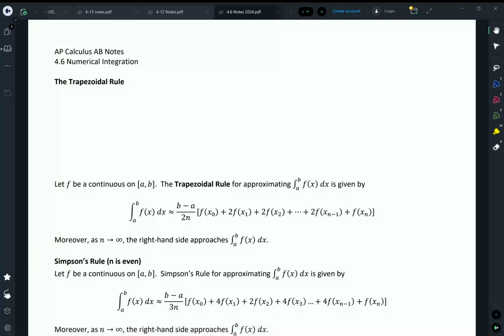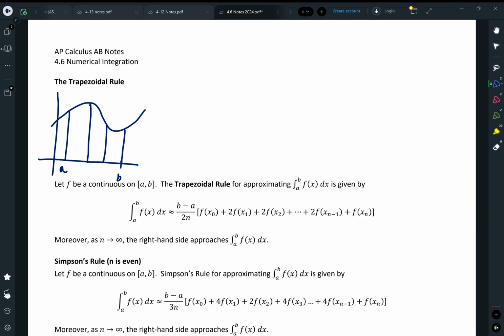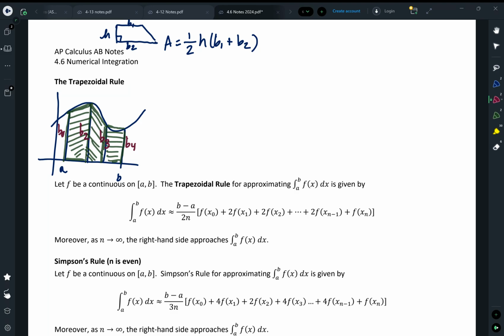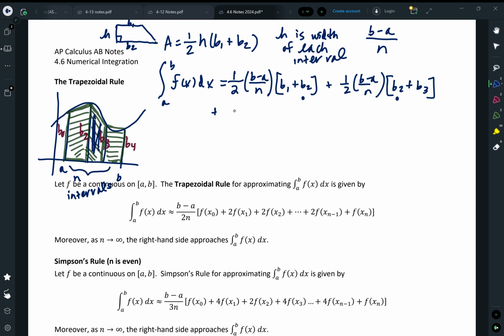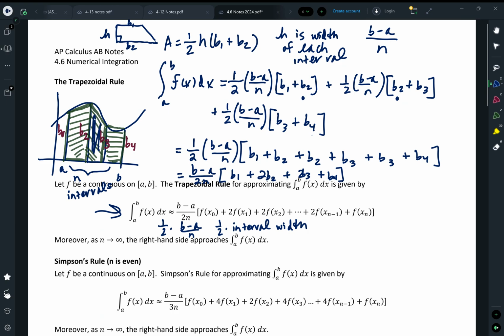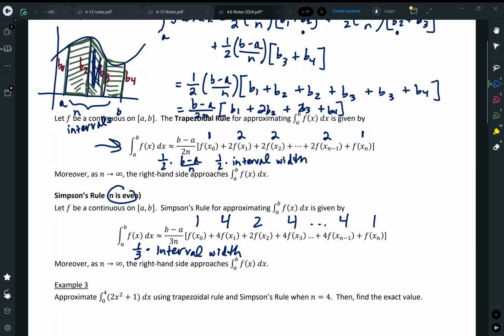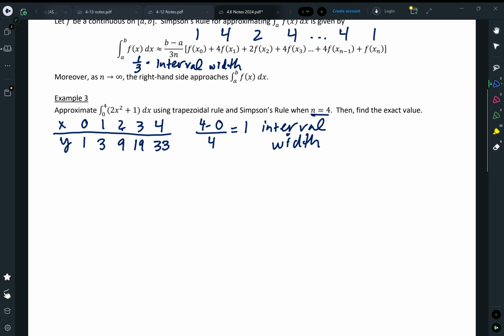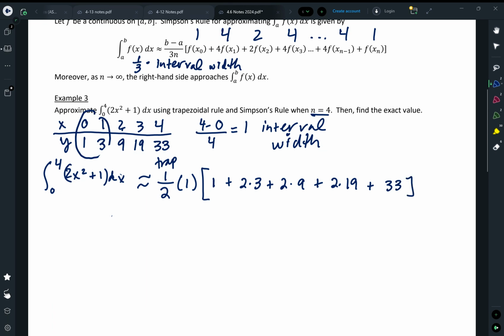Calc AB Notes 4.6 Numerical Integration Part 1